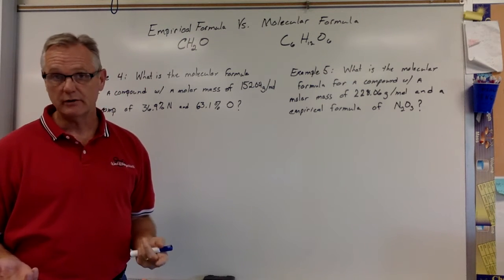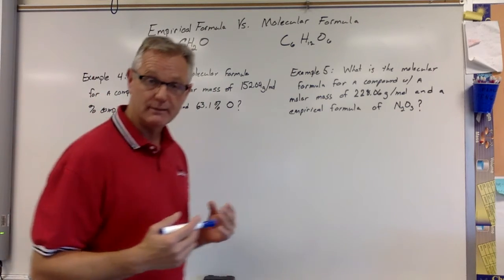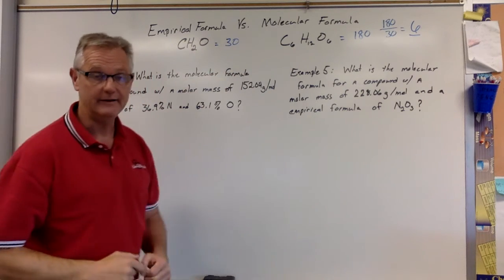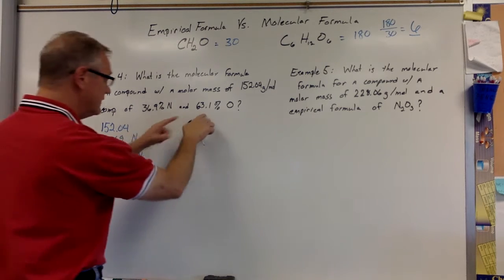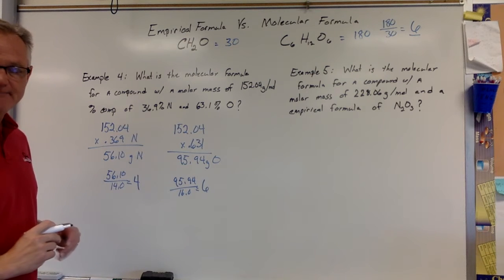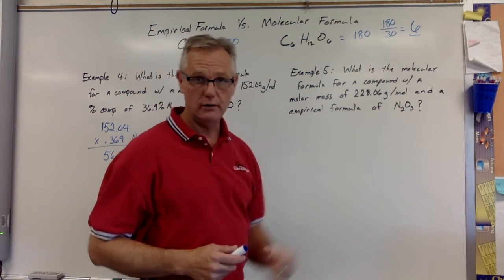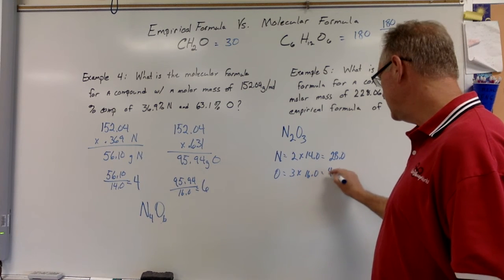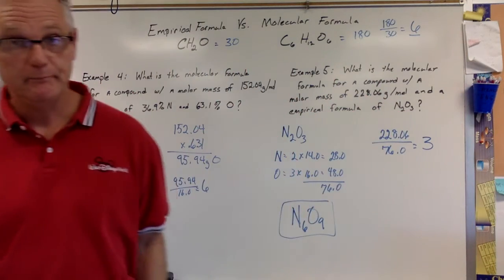Video Empirical Molecular Formulas Part 2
In this video, I discuss the difference between Empirical Formula and Molecular Formula.  I then explain how to determine the formula.